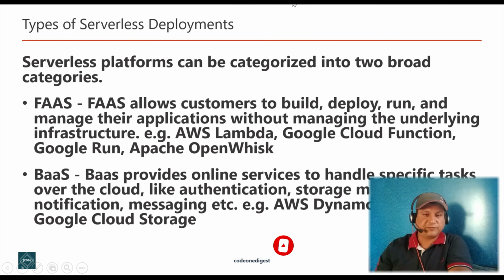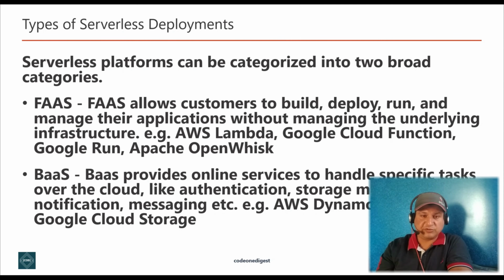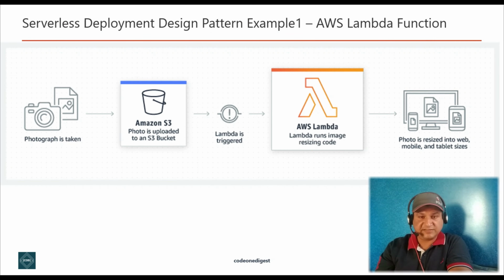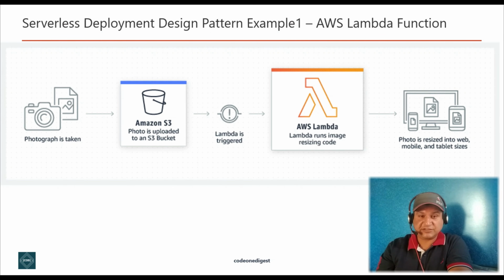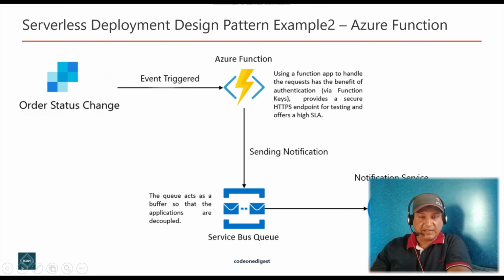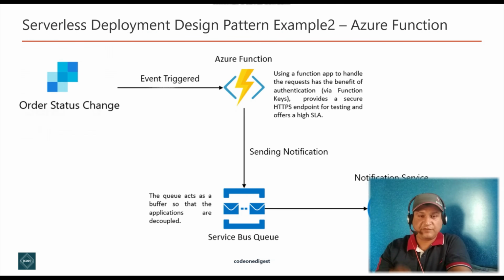Serverless Architecture & Deployment Design Pattern for Microservices with Examples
In this video we will learn about Serverless architecture & Deployment design pattern for microservice with the real-world examples.  This is a type of deployment design pattern for microservices.

In a serverless deployment model, the underlying infrastructure is encapsulated, and there's no responsibility to bear resource provisioning.

The term “Serverless” implies that there are no servers so you need not manage any server. You pay only for what you use. so, if your app is not being used or is not receiving traffic, your bill won’t be affected by that. The benefit of this model is that it lets developers focus on building their apps and not worry about infra.

In Serverless design pattern, a cloud provider takes on responsibility for the server infrastructure, so developers need not to worry about managing it.  Serverless environments make it much easier to deploy microservices because they allow you to focus on building your application functionality instead of worrying about the underlying infrastructure.

Serverless deployment pattern often only fits niche use cases, while containers and VMs have more flexible purposes. In Serverless deployment pattern we do not have to worry about how many servers are being used or how much resources are they consuming. This allows developers to focus on writing code, instead of worrying about how many servers you need to run your application on.

Serverless architectures have several benefits, including improved scalability and flexibility, reduced pricing, and increased developer productivity.

There are options available for server less deployment on all major clouds like lambda function on AWS, Azure functions on azure cloud and Google cloud functions on google cloud. Server less is a great choice for experimenting & for learning.

** Serverless Architecture Principle **
serverless as comprising four main principles.
1. Simple but usable primitives i.e., small, useable building blocks.
2. Scales with usage i.e., servers are auto scaled on the user’s behalf.
3. Pay-only usage i.e., customers only pay for the time using services.
4. Built-in availability and fault tolerance i.e., NoOps.

 ** Major Usecases of Serverless Architecture Principle **
 There are five use cases of serverless pattern.
1. Event-driven data processing
2. Web applications
3. Mobile and Internet-of-Things applications
4. Application ecosystems
5. Event workflows
E.g., One of the most common applications for serverless environments is to trigger actions after an event occurs. A very common example is when an image object being added to an Amazon S3 bucket. That may trigger a lambda function, for example, to run a compression task so that the image is re-archived into S3 in a standard size format.

** Type of Serverless Deployment Pattern **
Serverless platforms can be categorized into two broad categories.
1. FAAS - The FaaS paradigm allows customers to build, deploy, run, and manage their applications without managing the underlying infrastructure.
2. BaaS - The Baas provides online services to handle specific tasks over the cloud, like authentication, storage management, notification, messaging etc.

All serverless computation-oriented services come under the FaaS category (e.g., AWS Lambda, Google Cloud Function, Google Run, Apache Open Whisk), while the rest of serverless services can be categorized as BaaS, like serverless storage (AWS DynamoDB, AWS S3, Google Cloud Storage), serverless workflow (AWS Step Function), serverless messaging (AWS SNS, AWS SQS, Google Pub Sub) etc.

Cloud providers are responsible for managing the serverless infra like scalability, auto-scaling, invocability, concurrency, networking, etc for their serverless computing service.

** Chapter Timestamps **
0:00 Welcome to Serverless Deployment design pattern
1:15 Agenda of the tutorial
2:34 Introduction of Serverless Deployment design pattern
4:43 Principle of Serverless architecture
5:21 Major usecase of serverless design pattern
6:13 Types of Serverless Deployment pattern
7:47 Real world example1– AWS Lambda Function
10:26 Real world example2 – Azure Function
12:47 Where to use Serverless Deployment design pattern
13:24 Benefits of Serverless Deployment design pattern
14:05 Summary of Serverless Deployment design pattern

1. Use this pattern when you want to experiment or learn things.
2. Use this pattern when you don’t want to manage cloud infra.
3. Use this pattern for faster deployment, cutting cost.
4. Use this pattern for auto scaling up and down the resources.
5. Use this pattern when you want to pay for what you use.

1. Serverless computing reduces costs.
2. it reduces risk by allowing teams to move faster.
3. Developers don’t have to worry about scaling up.
4. Serverless computing makes deployments easier.